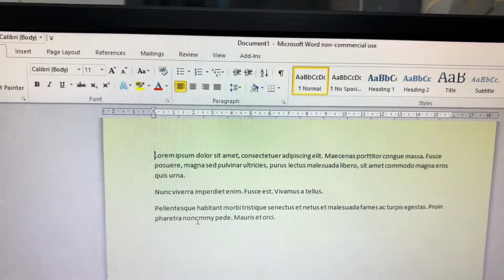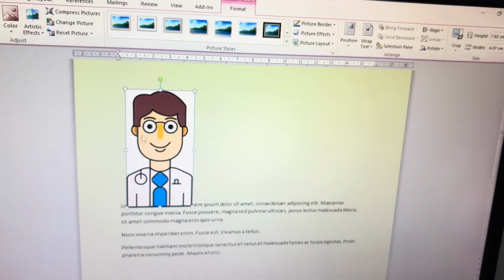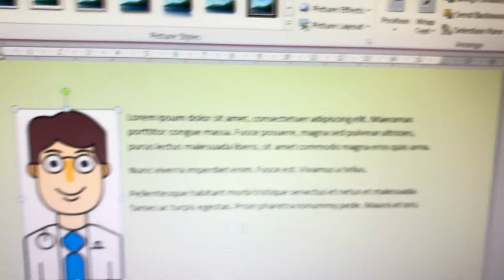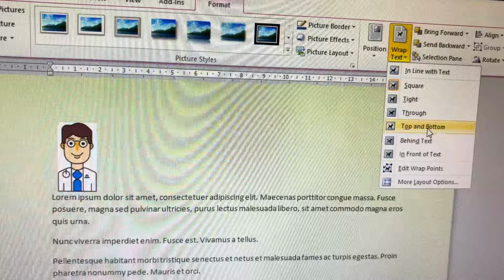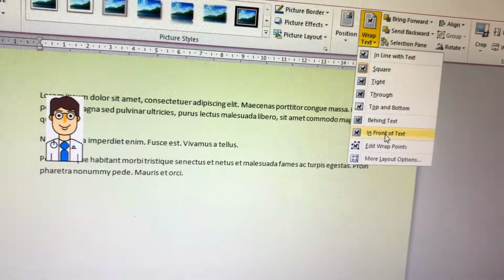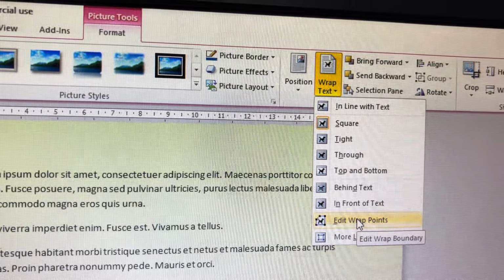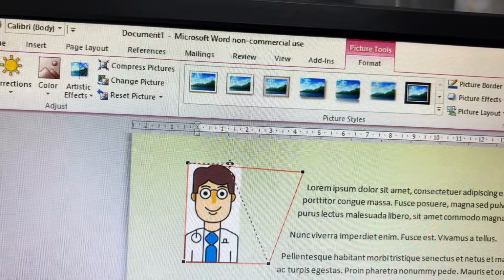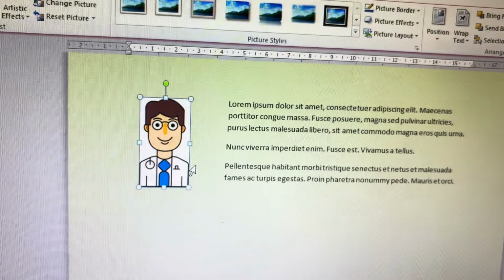How to Move Images Freely in Microsoft Word (Fixed!)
Struggling to move pictures in Microsoft Word? By default, Word "locks" images into your text lines, making them impossible to drag around. In this video, I’ll show you how to insert images and change your layout settings so you can move them freely anywhere on the page!

What you'll learn:

How to insert a picture properly.

The "Layout Options" shortcut.

Using "Wrap Text" (In Front of Text vs. Tight).

How to fix images that won't move or drag.

Timestamps:
0:00 Why images get stuck in Word
0:25 Inserting your first image
0:45 The "Wrap Text" fix (Move images freely!)
1:15 Choosing the best layout option
1:40 Fine-tuning your image position